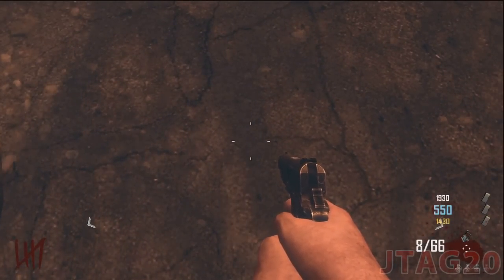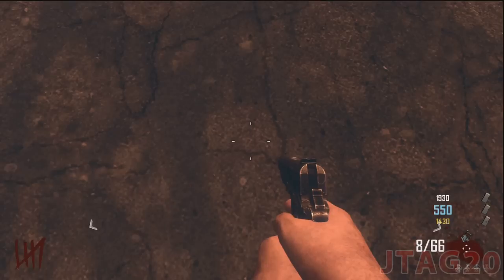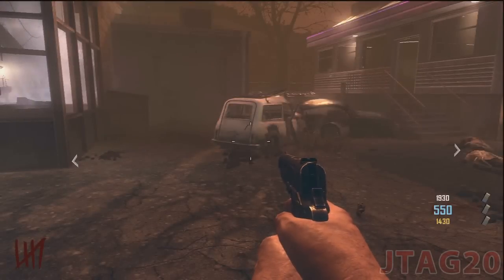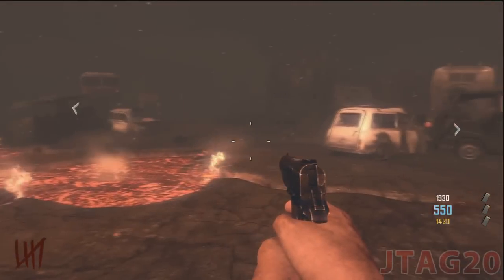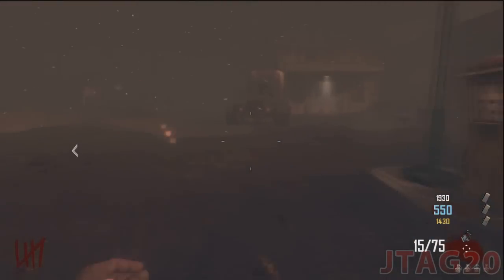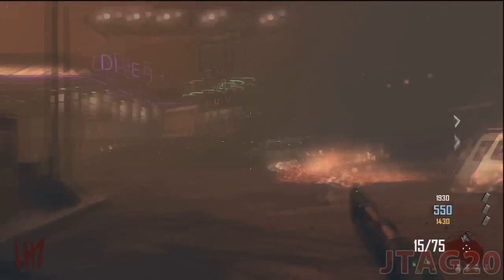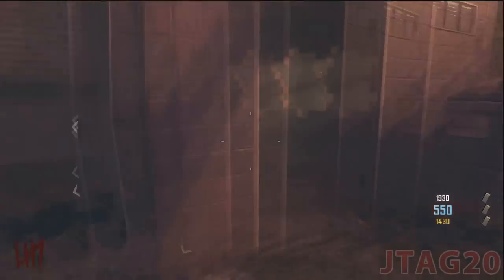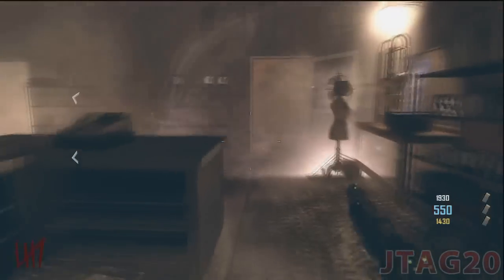Black Ops 2 Godmode Glitch on Zombies *Tranzit Mode!*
30 Likes On This Video? Thanks :)

Credit For This Glitch - Unknown

Difficulty Level:
(Easy)
The Artist (Music):
Feint - ZOMBIES RAP by BrySi
Feint - BRYSI
Music used with written consent.